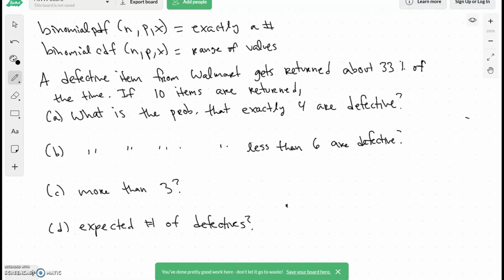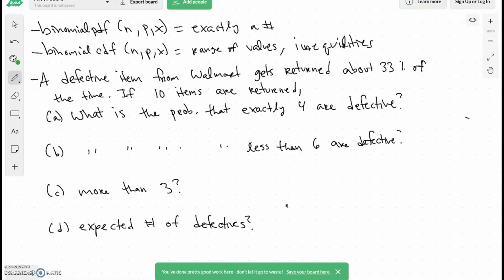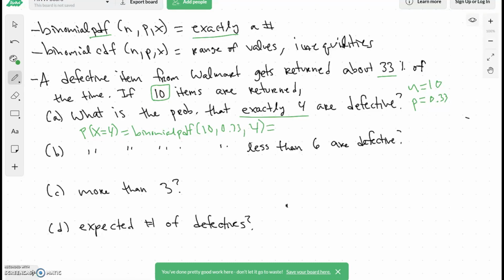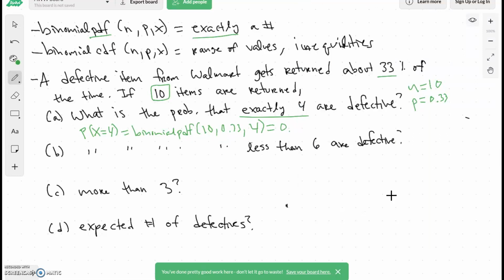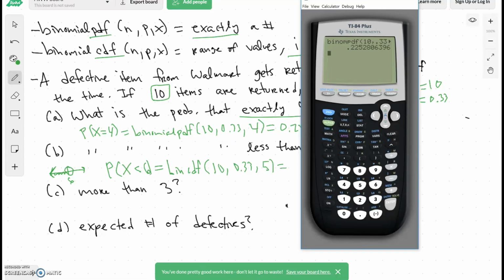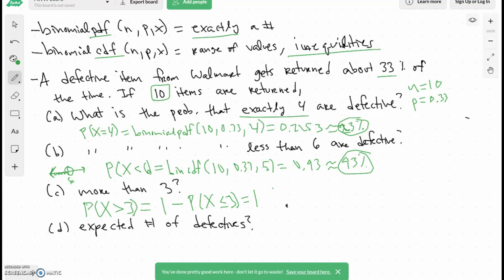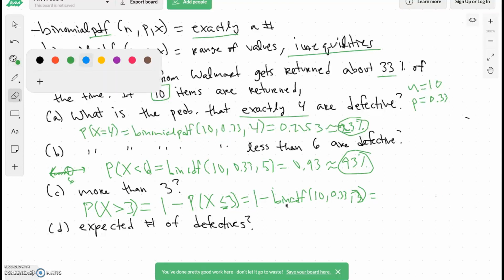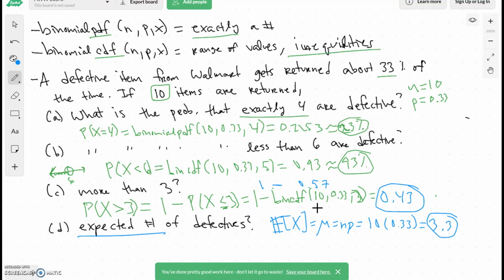Chapter 4: Binomial Distribution recap